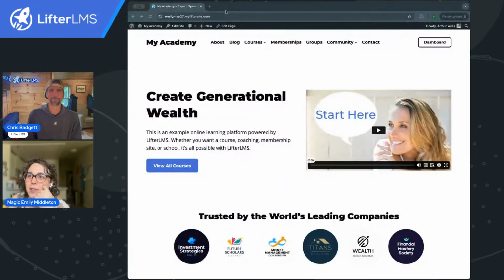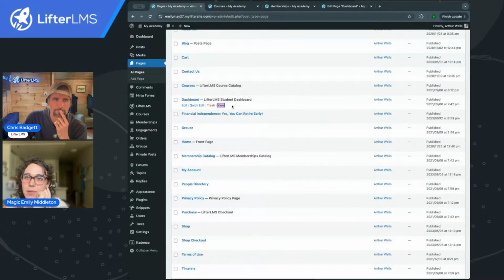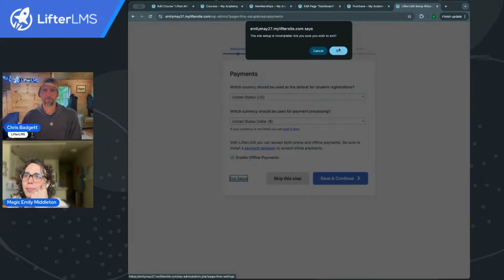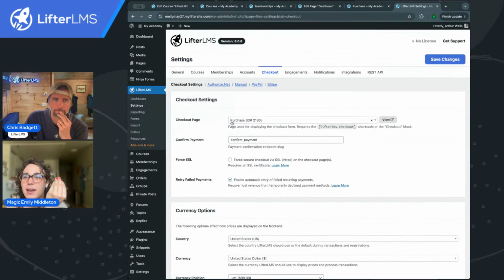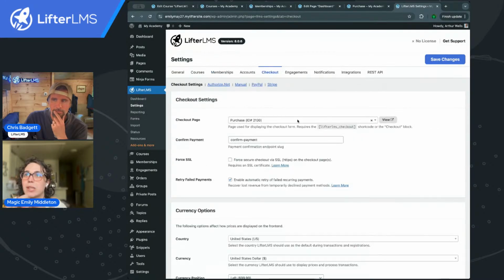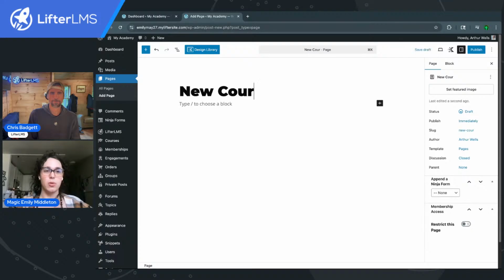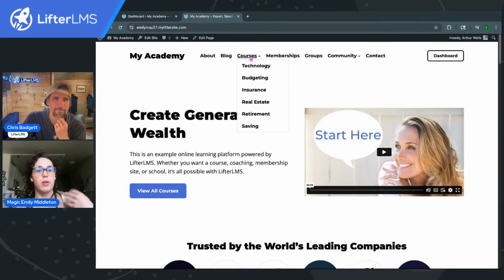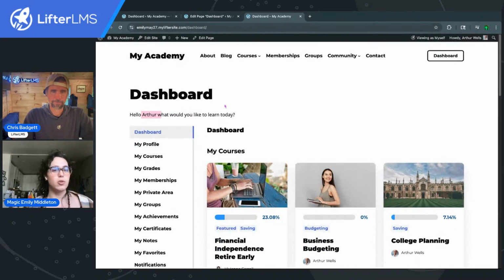Required pages for your LifterLMS website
Join Chris Badgett & Emily Middleton from LifterLMS where we talk about how you can set required pages for LifterLMS.